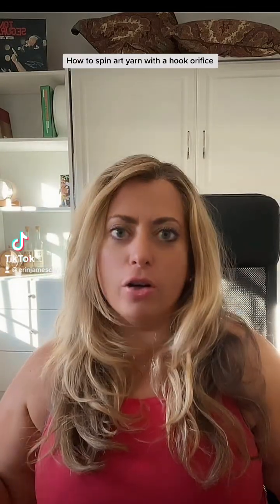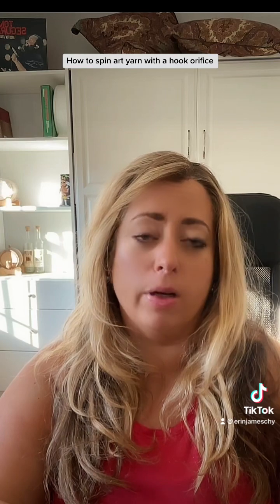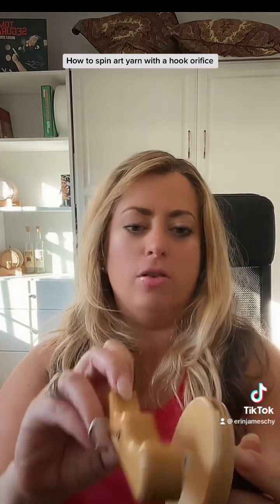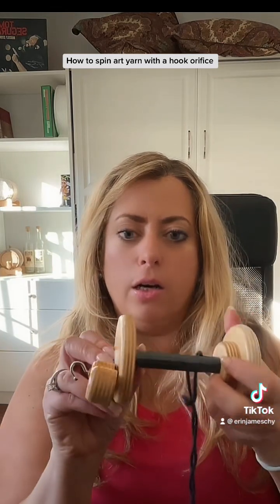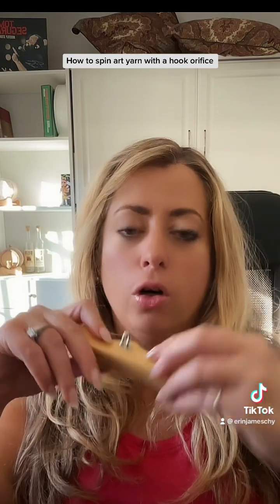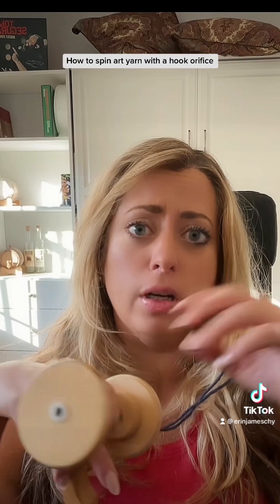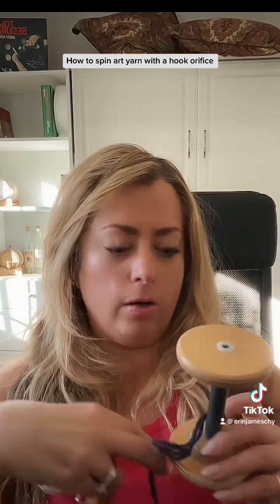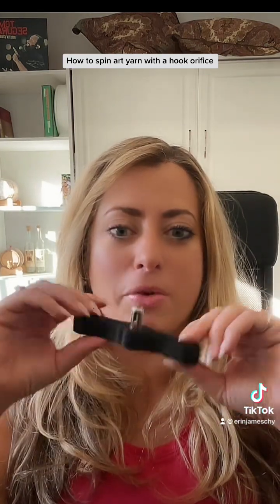Spinning art yarn with a hook orifice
A little discussion on why I prefer using a hook style orifice for spinning. And comparison to a tube. This was a follow up from a short I filmed a few days prior.